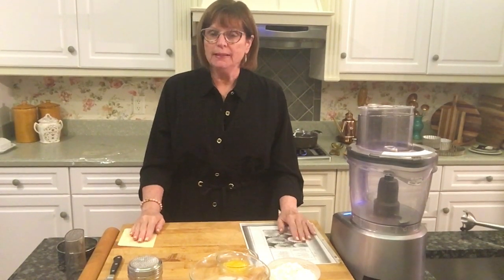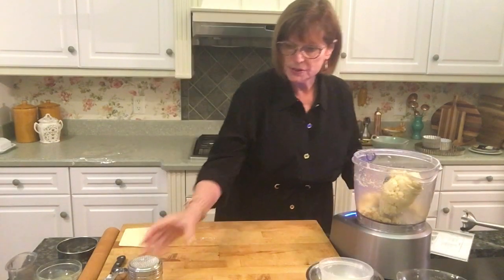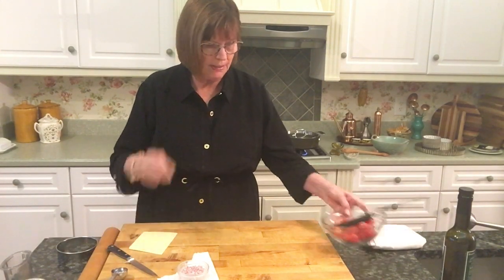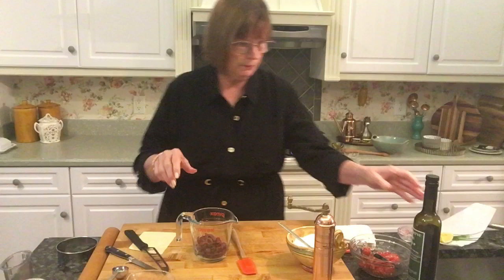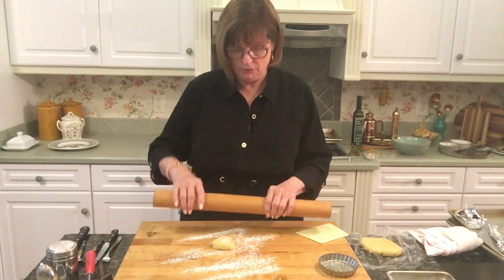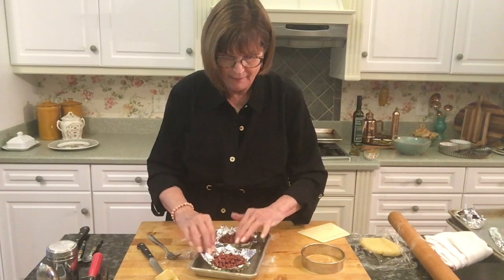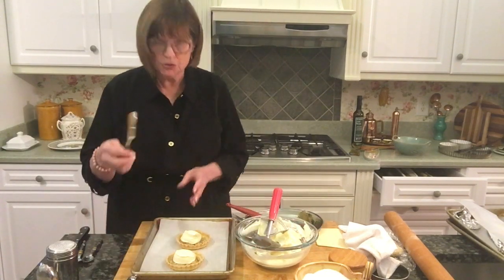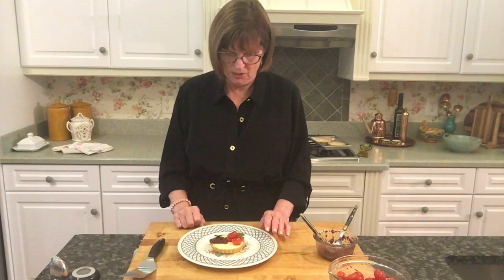Goat Cheese Tart with Tomato Salad and Olive Tapenade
This is a delightful first Course!  It’s also perfect for Lunch or a Sunday Brunch.  You can prepare it in a 10” tart pan or individual tart pans.  They both make a wonderful presentation.  Because this can be served room temperature, it’s also wonderful to take on a picnic!!  Enjoy it with a glass of Champagne or a French Rose Wine.

Ingredients:
For the dough:
1 3/4 cups flour
1 teaspoon diamond kosher salt
10 tablespoons unsalted butter
2 extra large egg yolks
3 tablespoons ice water

For the tart:
1-2 tablespoons olive oil
3 large sweet onions, thinly sliced
2 sprigs fresh thyme
1 bay leaf
1/2-1 teaspoon kosher salt
Fresh ground pepper, black or white pepper
8 ounce goat cheese, room temperature
8 ounce cream cheese, room temperature
2 extra large eggs, room temperature

375 degree oven
Bake tart shell lined with foil and filled with beans or rice for 15-18 minutes, until light brown.  Remove foil and beans and continue to bake for another 3-5 minutes until golden.  Cool to room temperature.

Cook onions with olive oil, bay leaf, thyme and a kosher salt.  Slowly braise onions for 30-45 minutes.

Whip together goat cheese, cream cheese, eggs, salt and pepper.  Set aside

Line the bottom with braised onions that have cooled to room temperature.  Top with goat cheese Mixture and bake for 10-12 minutes.

Serve with tomato salad and olive tapenade.

Tomato Salad:
1 pint cherry tomatoes
1-2 teaspoons finely diced shallots
1 tablespoon chopped chives
Squeeze of lemon juice
Drizzle of good extra virgin olive oil

Tapenade:
1 cup pitted Kalamata olives
3-4 tablespoons olive oil